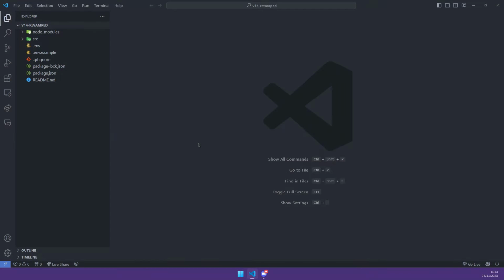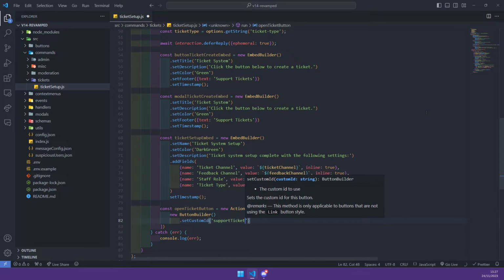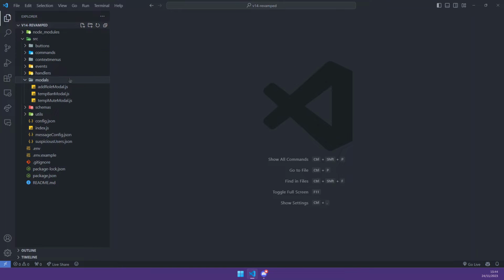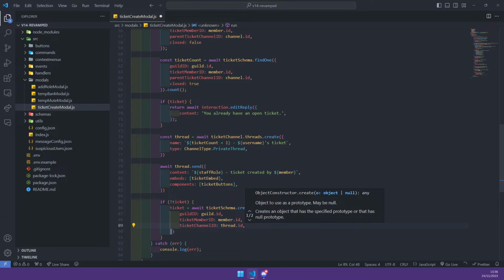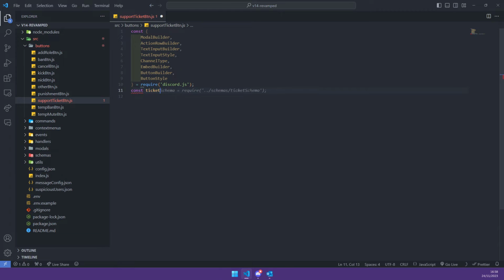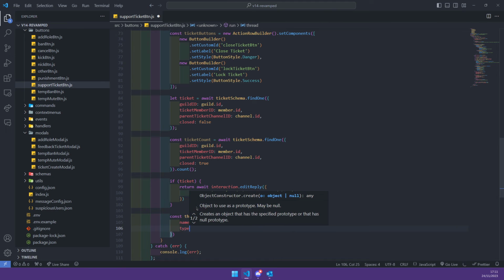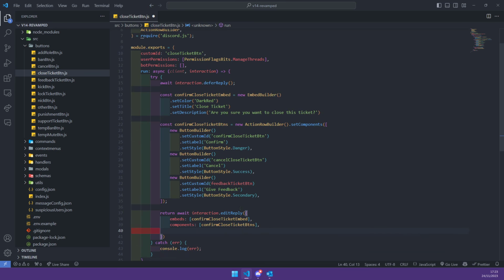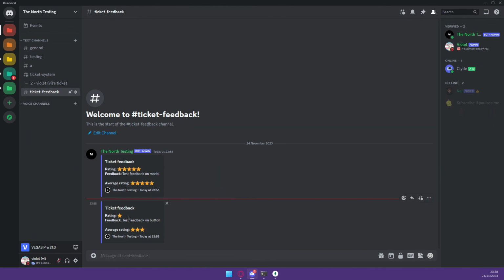Ticket System | Discord.js V14 Revamped | #8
Timestamps:
00:00 - Start
00:30 - Expanding the file structure
00:40 - ticketSetupSchema.js
01:40 - Expanding the file structure
01:45 - ticketSchema.js
02:50 - Expanding the folder + file structure
03:05 - ticketSetup.js
12:45 - Expanding the file structure
12:55 - ticketAddMember.js
18:25 - Expanding the file structure
18:30 - ticketRemoveMember.js
20:40 - Expanding the file structure
20:50 - ticketCreateModal.js
31:10 - Expanding the file structure
31:15 - feedbackTicketModal.js
39:35 - Expanding the file structure
39:45 - supportTicketBtn.js
52:05 - Expanding the file structure
52:10 - lockTicketBtn.js
53:55 - Expanding the file structure
54:00 - feebackTicketBtn.js
57:15 - Expanding the file structure
57:20 - closeTicketBtn.js
1:00:40 - Expanding the file structure
1:00:45 - confimCloseTicketBtn.js
1:06:00 - Expanding the file structure
1:06:10 - cancelCloseTicketBtn.js
1:07:05 - Fixing some mistakes made while coding
1:07:45 - Testing the bot and debugging the code where needed

"Lofi Hiphop Mix 2022 | Lofi beats to study | No Copyright Lofi Hip Hop 2022", by Stomp's Playlist.